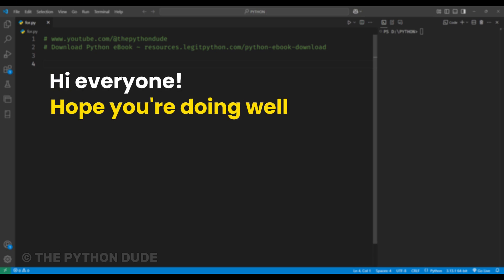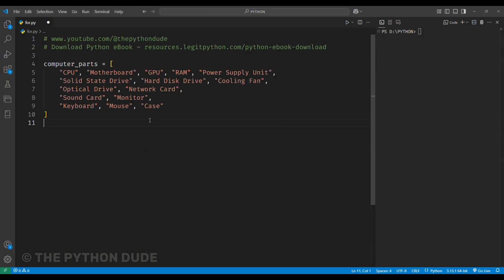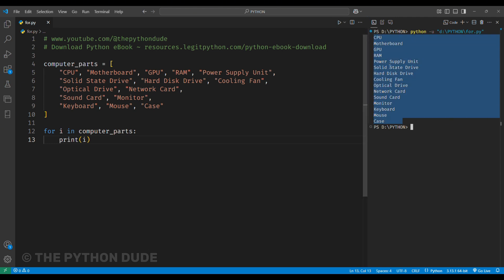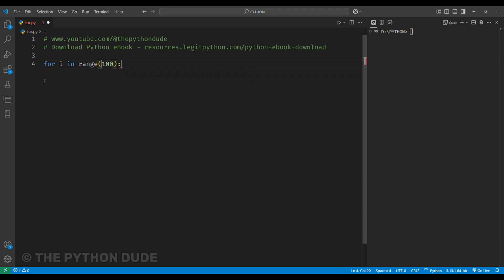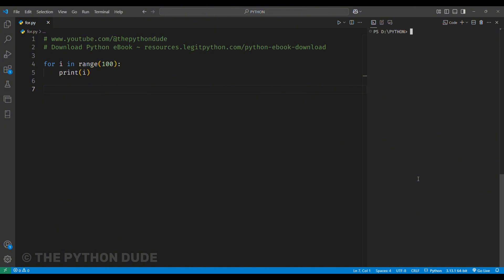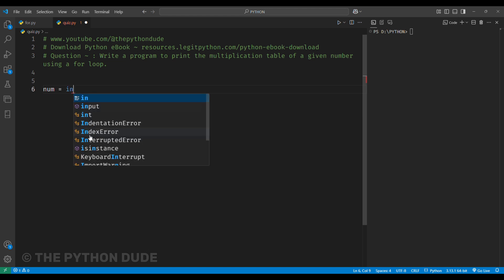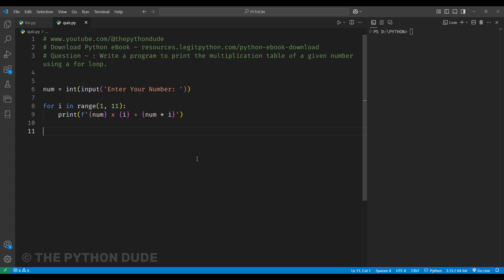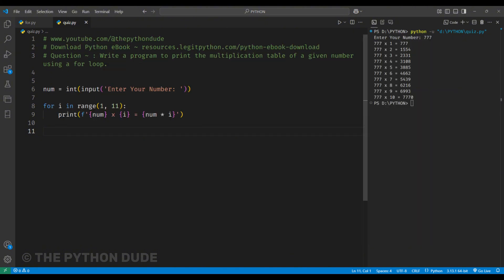For Loop in Python are so easy 🔁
🚀 Learn How to Use the For Loop in Python!

In this video, I'll break down the for loop in Python, showing you how it works with easy-to-follow examples. You'll learn how to:
✅ Iterate through lists, tuples, and strings effortlessly
✅ Use the range() function to loop through numbers
✅ Write a program to print a multiplication table
✅ Understand when to use a for loop instead of a while loop

Quiz Alert! 🎯 At the end of the video, we'll solve a quick problem together to reinforce your learning.

👉 Don’t forget to check out my video on the break and continue keywords for more advanced loop control!